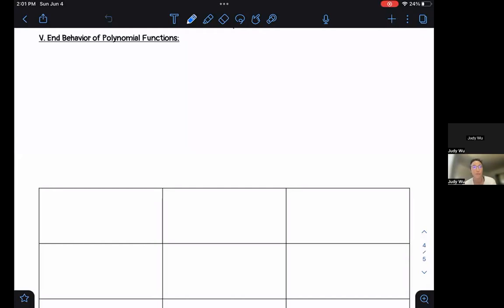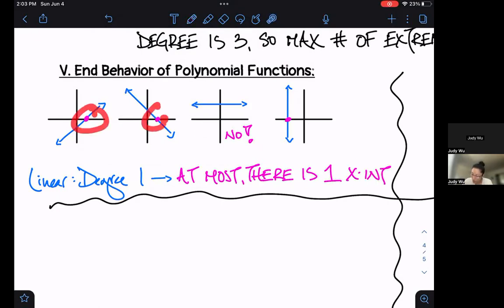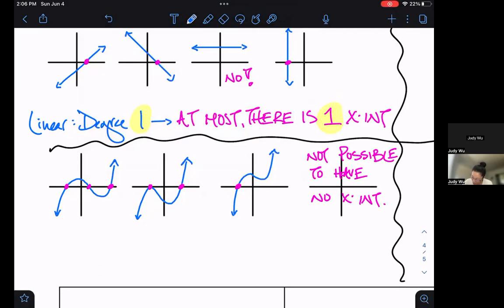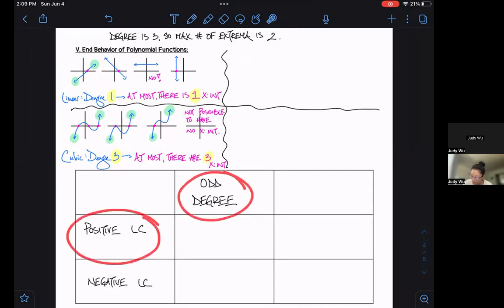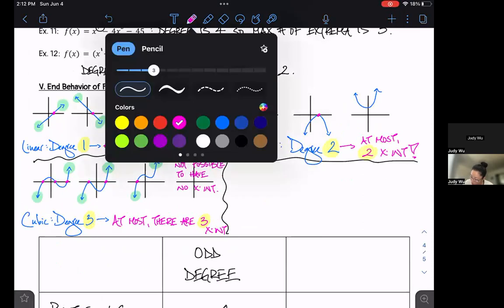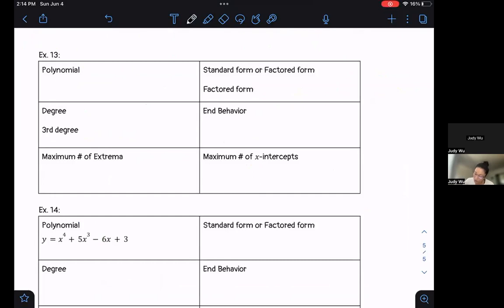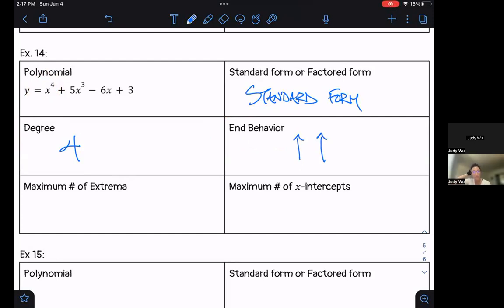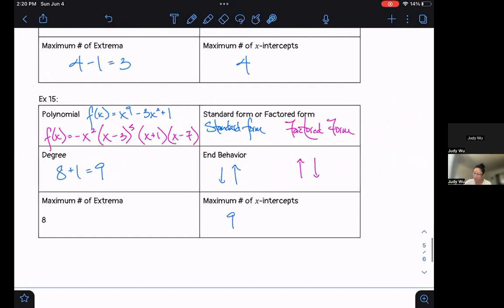3.3 Video Part 4